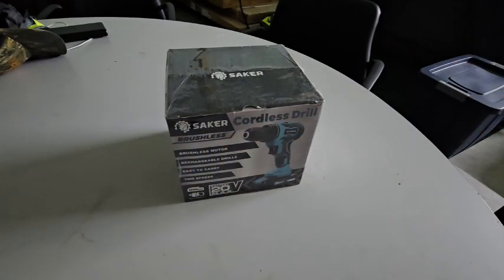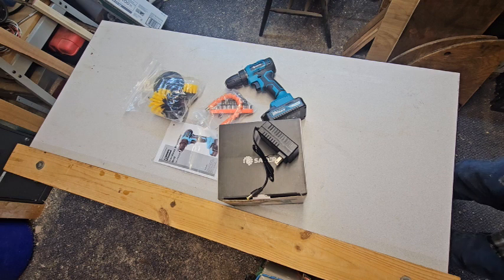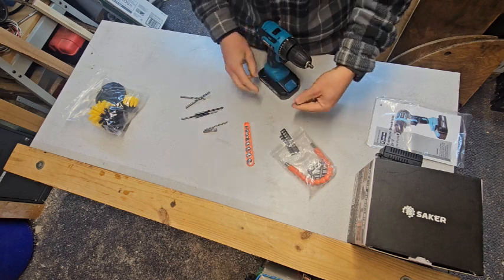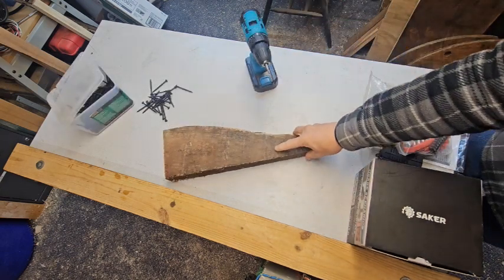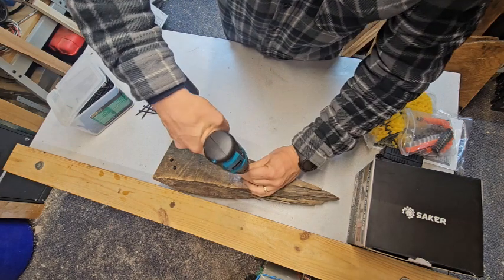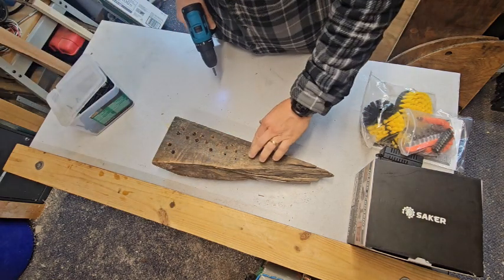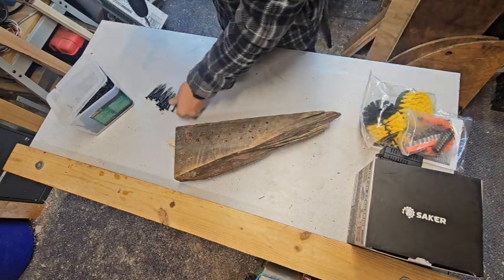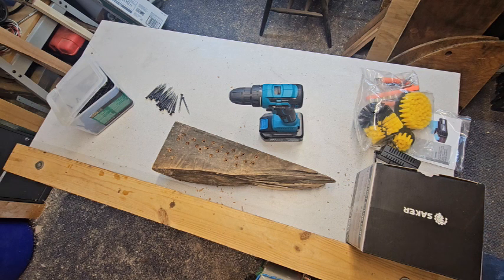104 - Drill It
We have a new drill we're reviewing...the Saker 20V brushless cordless drill.